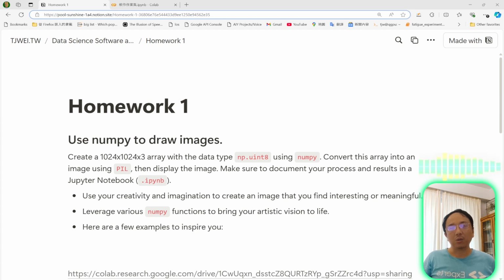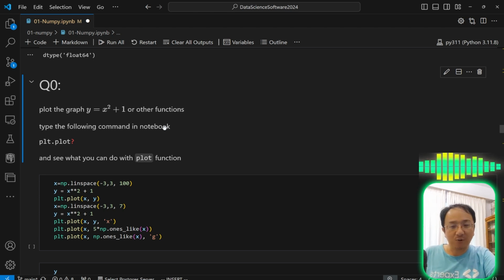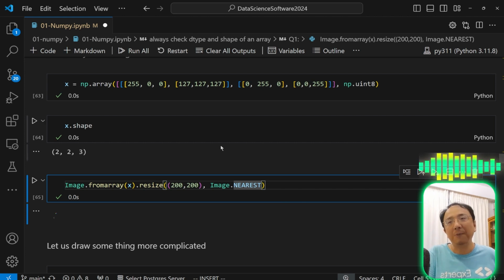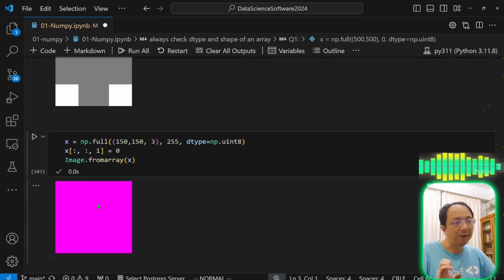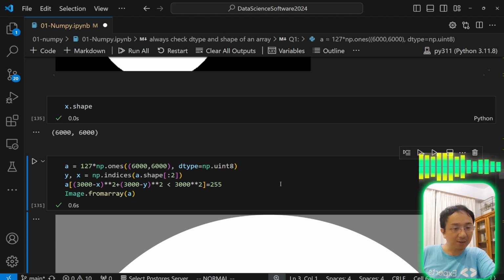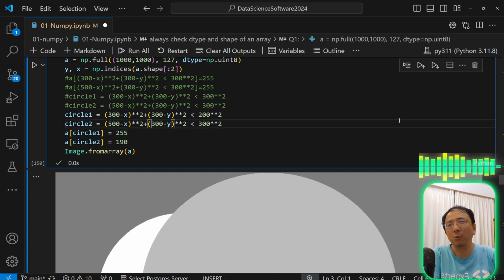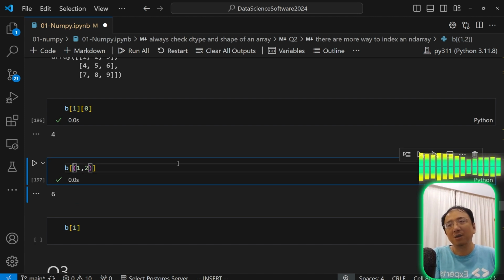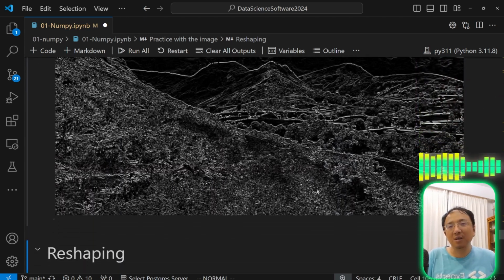NYCU Data Science 2024 Week2: numpy(2)